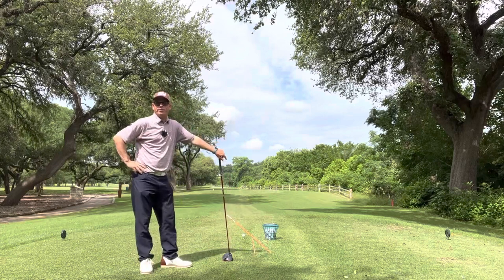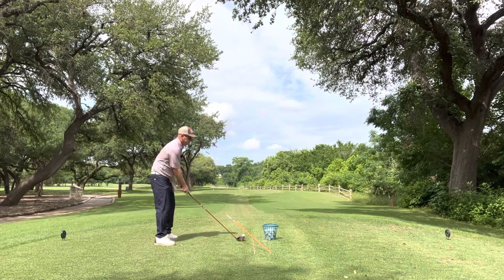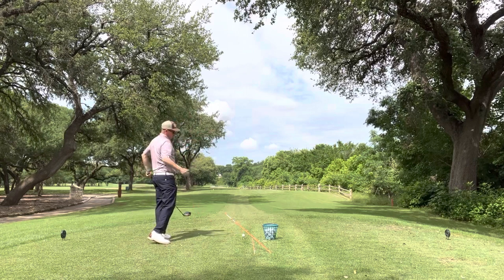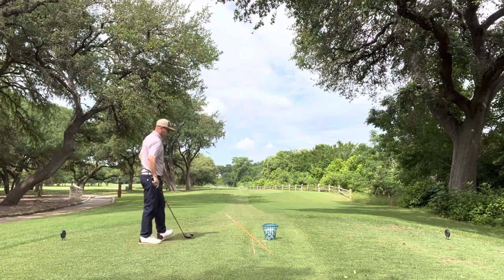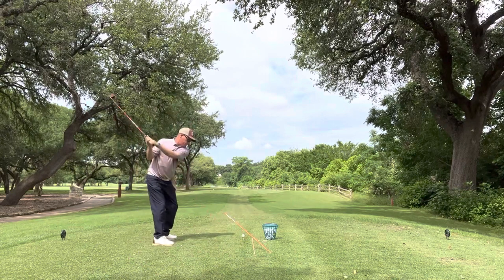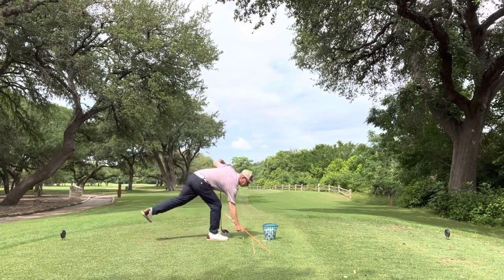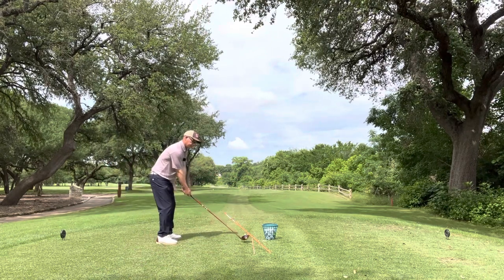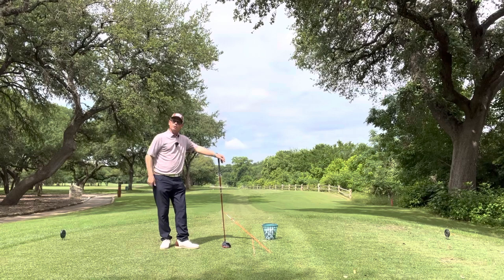Onion Creek Teaching Pro Lonny Alexander part 2 of 3 on swing path improving power/consistency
Swing path work improves power and consistency for all levels.  Learn to look for feedback using the drills in this 3 part series